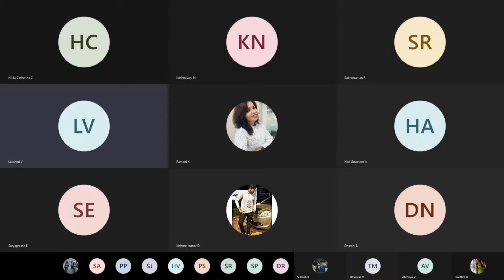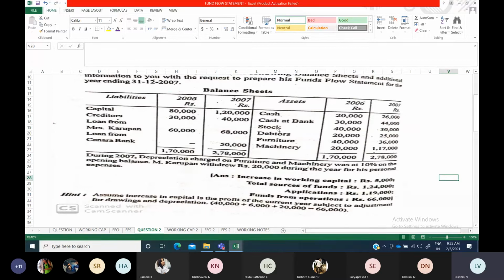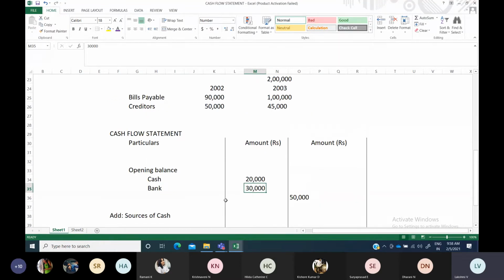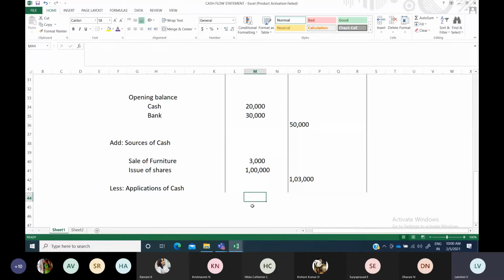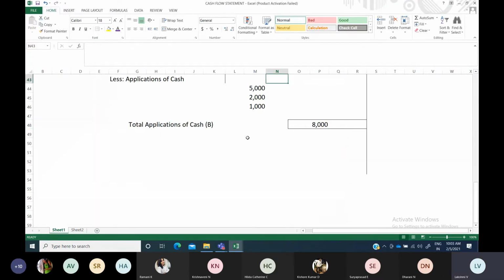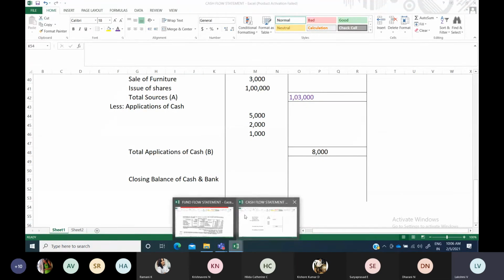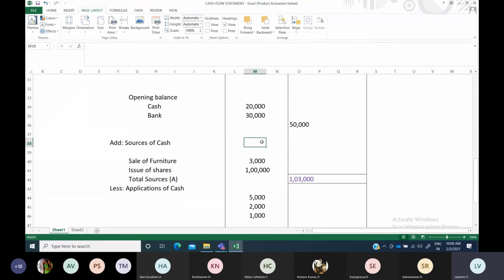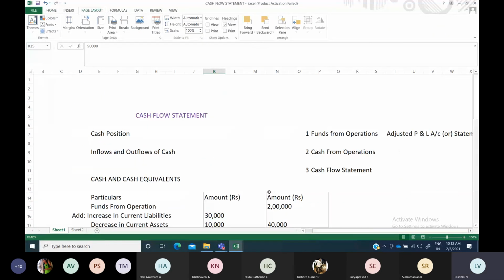CASH FLOW STATEMENT - PROBLEM DISCUSSED